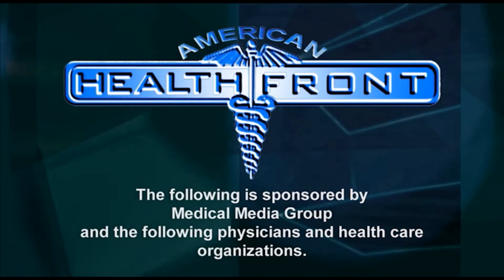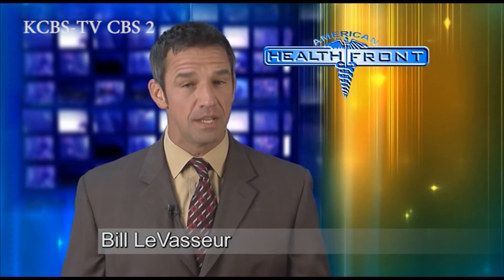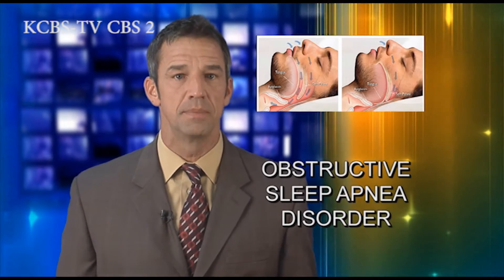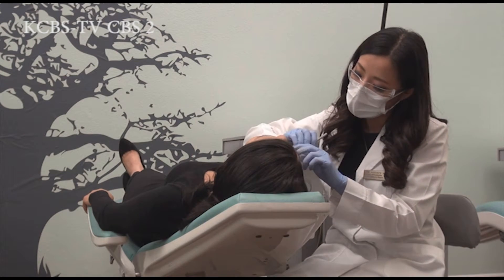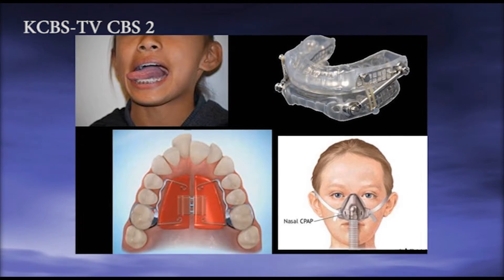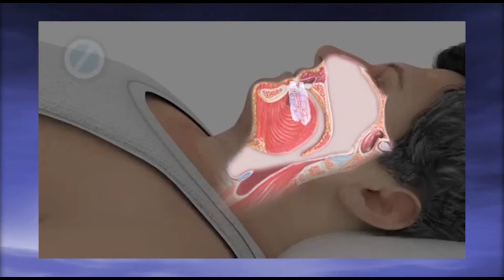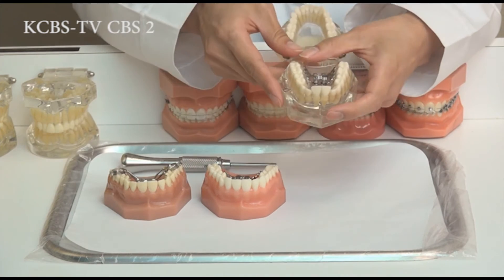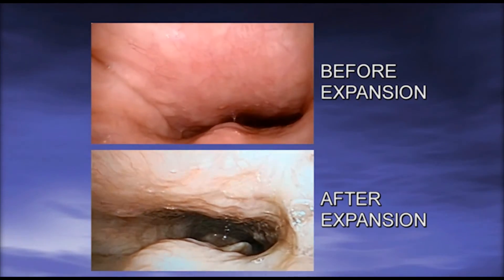Obstructive Sleep Apnea - Dr. Audrey Yoon ( Orthodontic treatment options for OSA )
Dr. Audrey Yoon, Sleep orthodontist explained orthodontic options to treat obstructive sleep apnea and introduce miniimplant assisted rapid maxillary expander